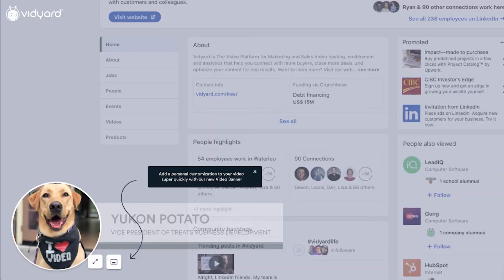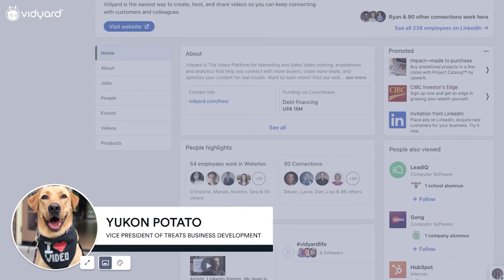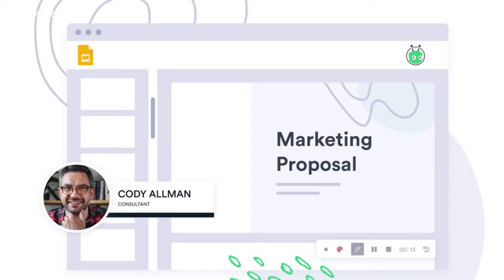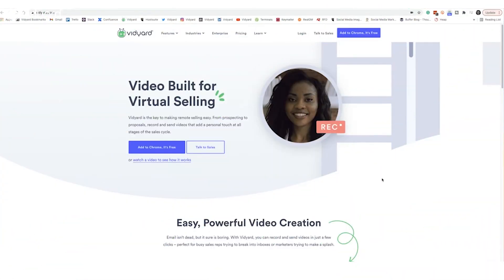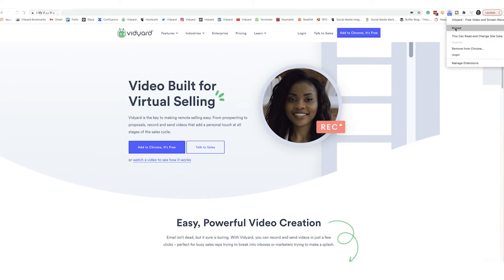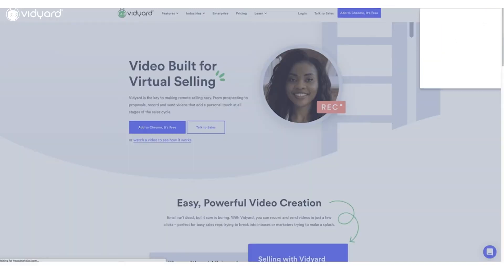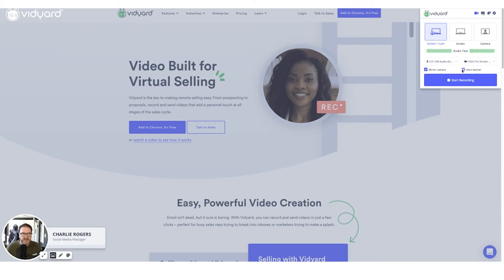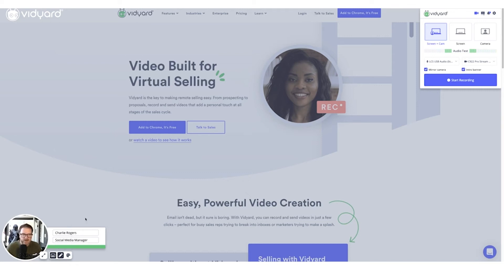Vidyard Intro Banners Are Here! - Easily Add Your Name & Title To Vidyard Videos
Add an intro banner to the beginning of your screen recordings. The banner attaches to your webcam bubble and shows your name and title so that your audience knows who you are.

0:00 Introduction
0:13 Video in the Sales Cycle
0:50 Why the Intro Banner Is Great
1:51 How to Customize and Enable the Intro Banner
2:24 Conclusion